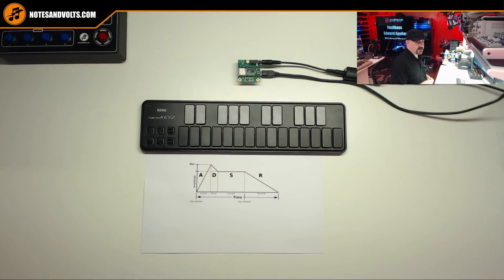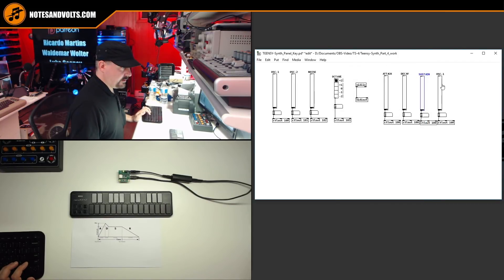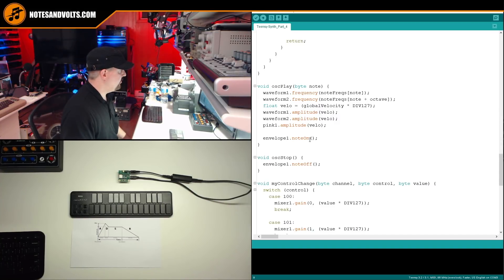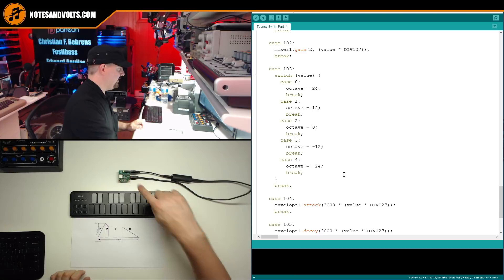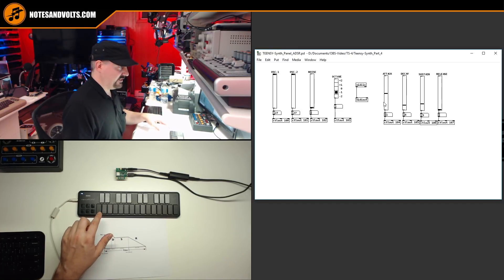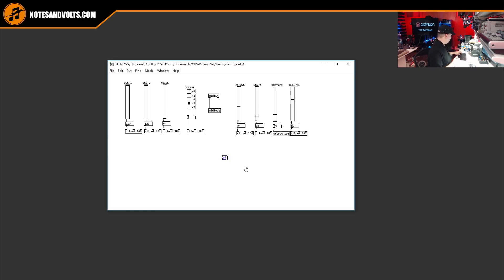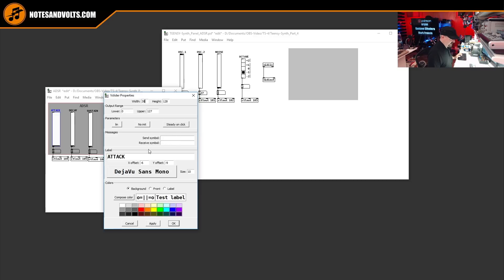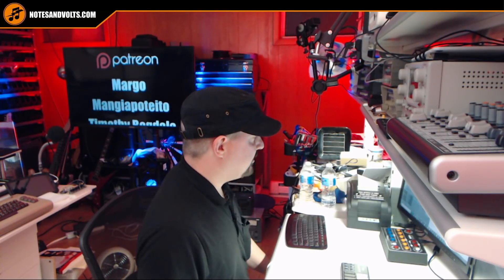TEENSY-Synth PART 4: ADSR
In this series we are going to build an awesome DIY Synth with a Teensy 3.2 Microcontroller and the Teensy Audio Board.

In this episode we are going to add an ADSR Envelope Generator to our Synth. We'll also clean up our control panel by using Pure Data sub-patches.